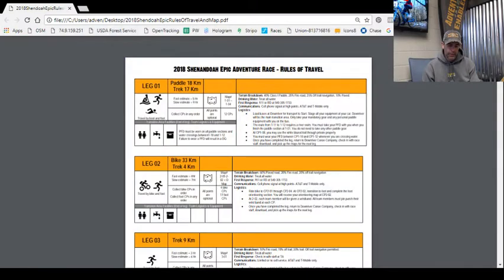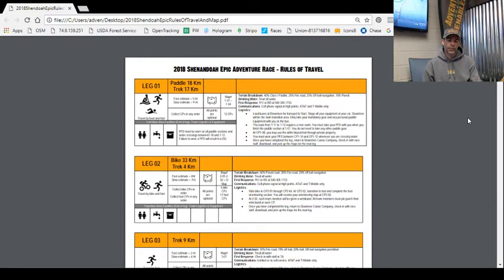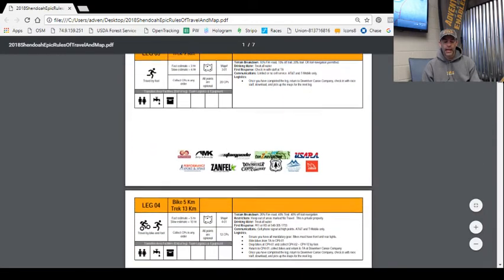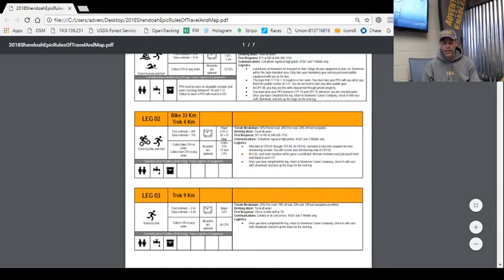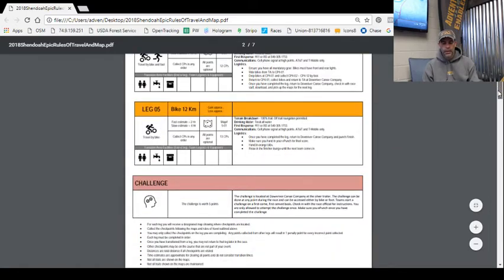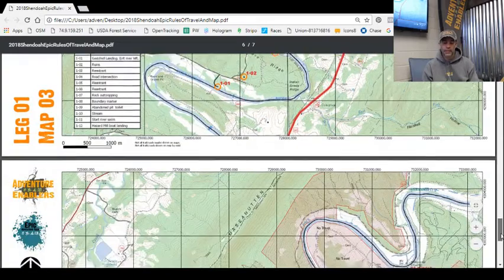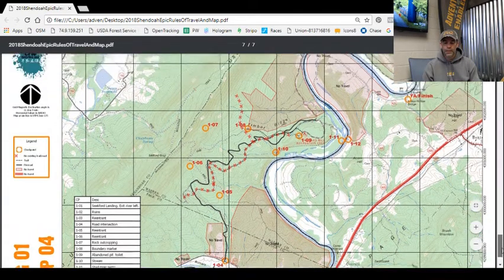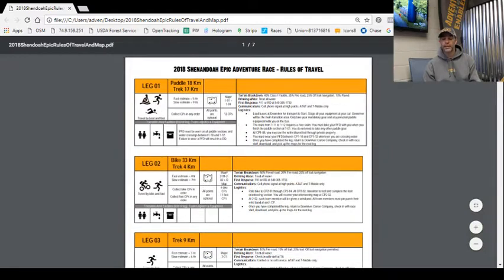2018 Shenandoah Epic Pre Race Brief